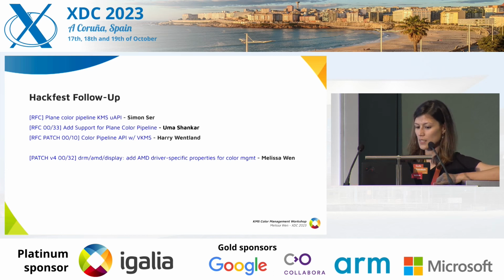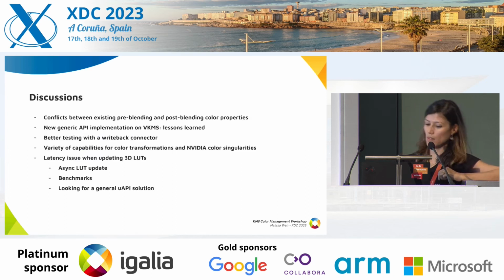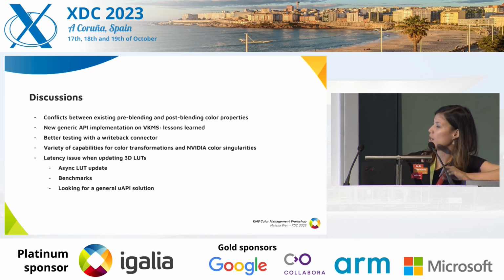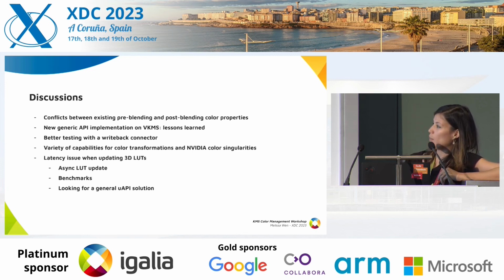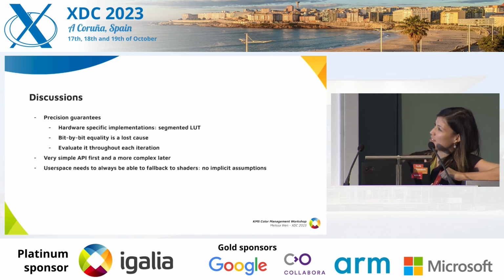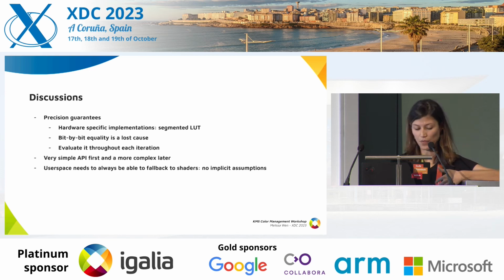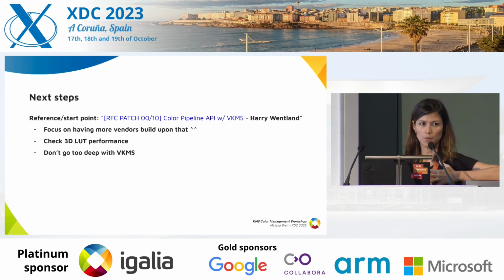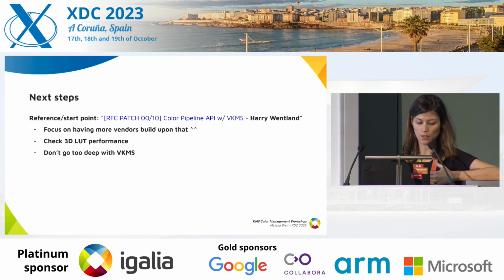XDC 2023 | October 19 | KMS Color Workshop Report | Melissa Wen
Brief summary of the discussions that happened in the KMS Color Management Workshop.